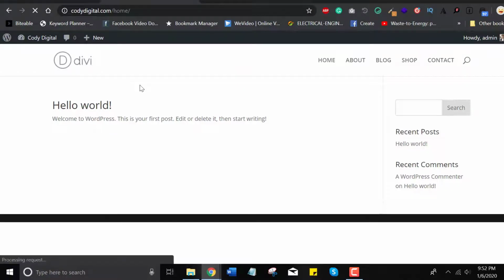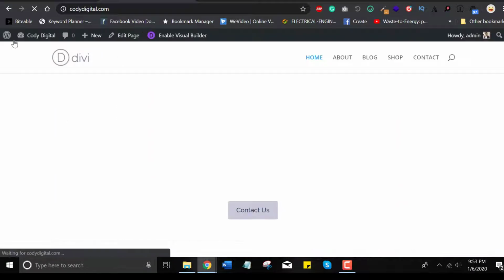How to change your default Homepage in WordPress 2021 - Static HomePage Tutorial 2021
In this video, we will learn how to change the WordPress Homepage and Set Static page as the Default page.
Sometimes we are going to want to use a specific page either it's our Landing or Blog page as our homepage. This is known as a "Static Homepage" on WordPress and we can change it as many times we want to change to another page. Then if we do this, we can have our blog posts appear on a different page. Which we can call a blog, or news, or something.

a look at their site here
Build your website with @UsmanAsif